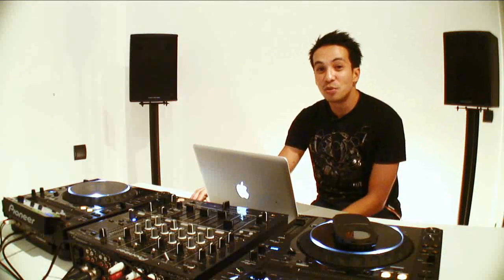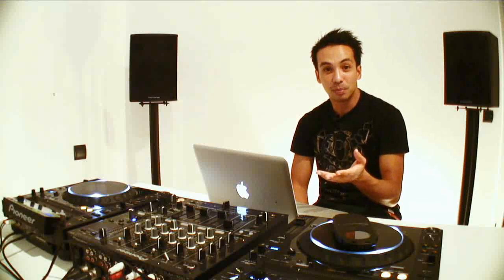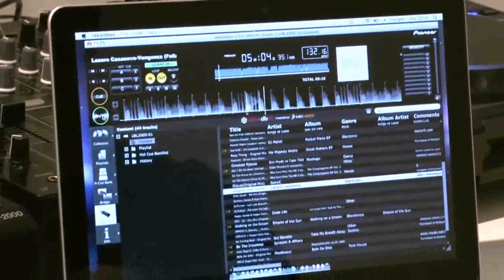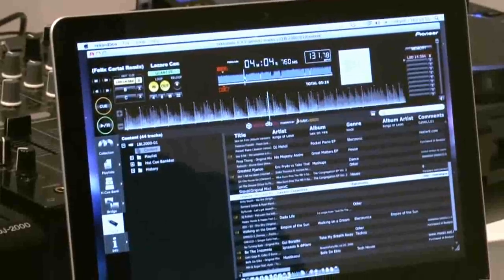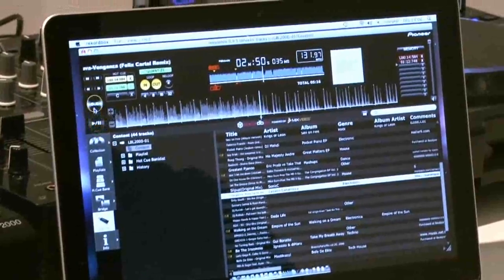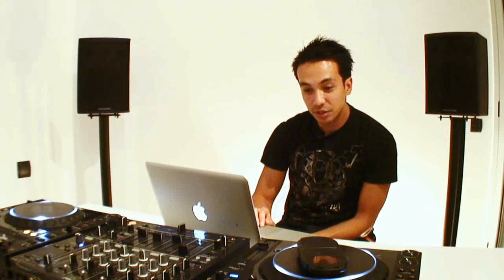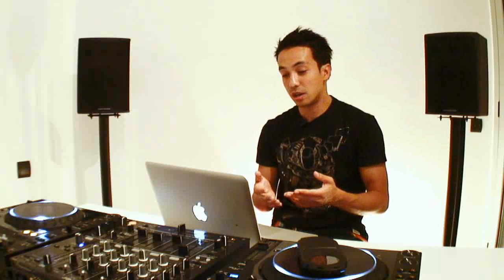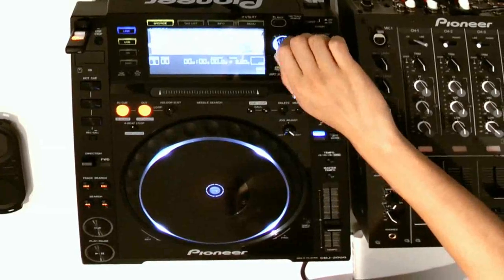Pioneer CDJ 2000 Software mac / pc in dotazione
Descrizione di alcune funzione del software che viene rilasciato con il lettore